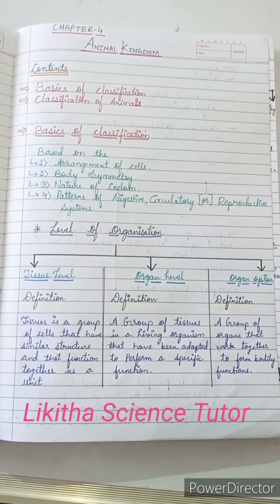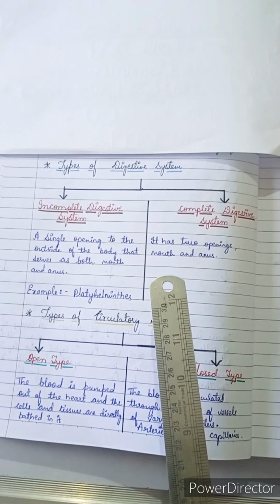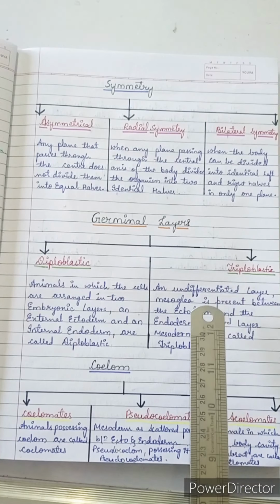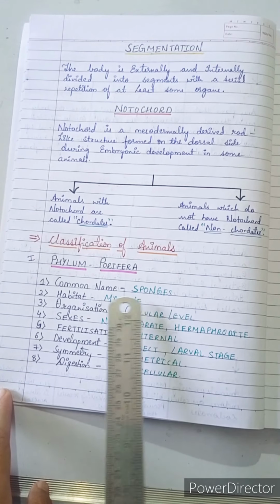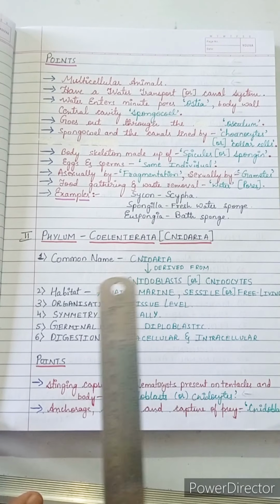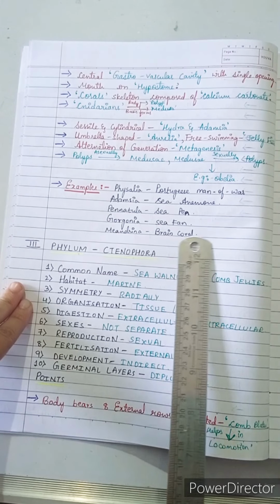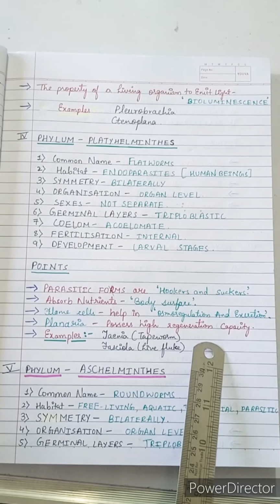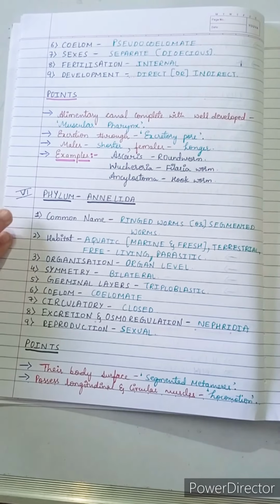Class 11th Chapter - 4th Animal Kingdom ( Science ) .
if u want notes just mention in the comment box.The video which I made is for the theory class 11th. All the important points are approximately covered from NCERT.

Any queries mention in comment box.

Jai Hind 🇮🇳🇮🇳🇮🇳🇮🇳🇮🇳

Neet short notes are available please mention in comment box for notes .